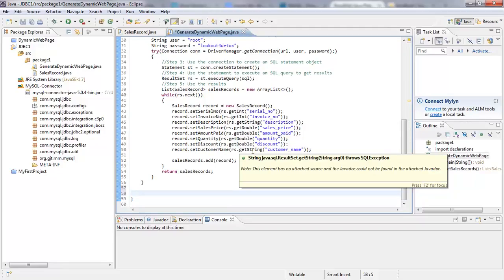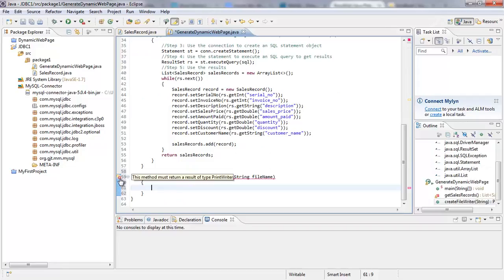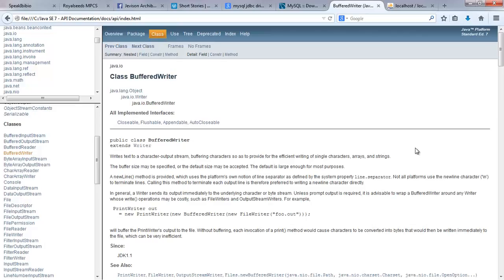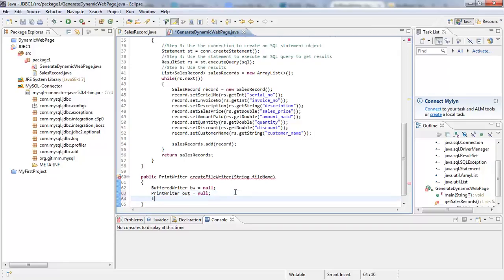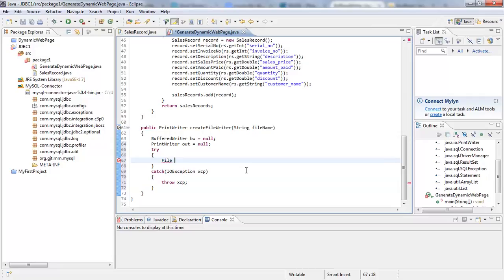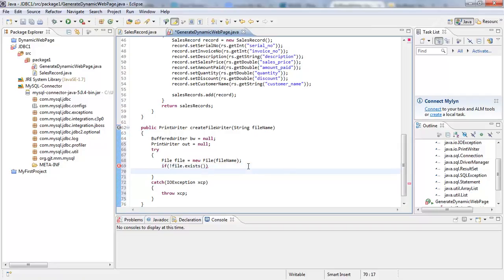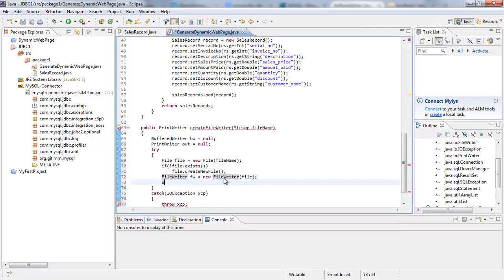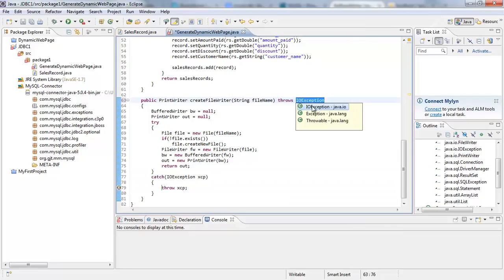JDBC To Web Page 12